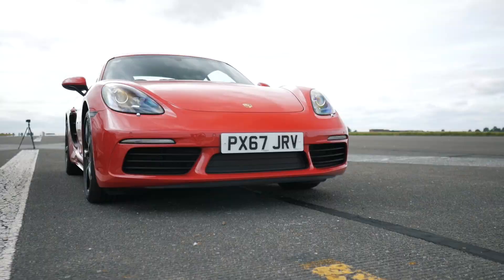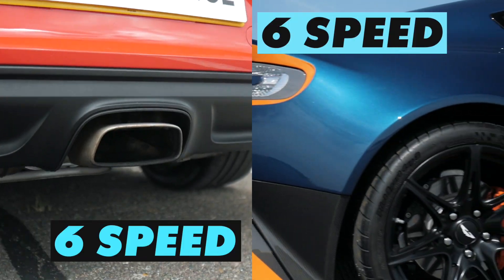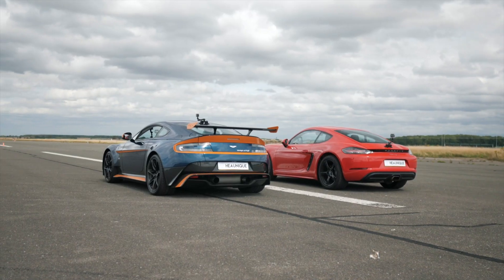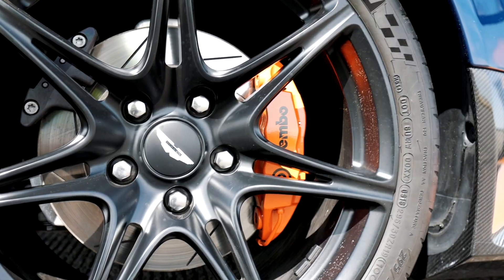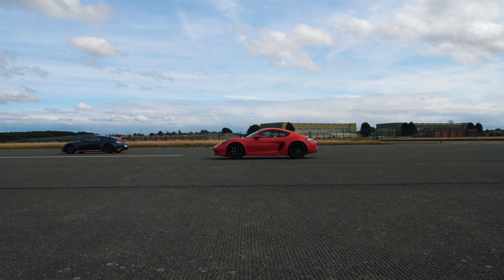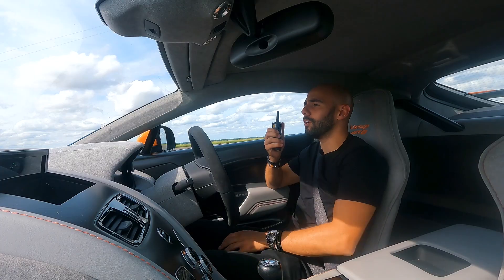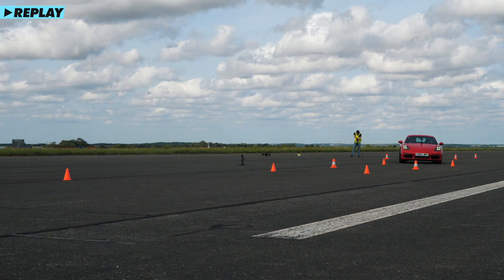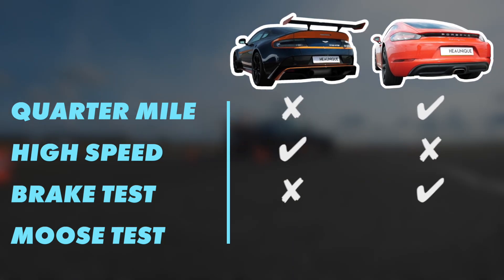Aston Martin GT8 vs Porsche 718 Cayman | DRAG RACE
This was so close!! What’s faster in a drag race… an Aston Martin GT8 or a Porsche Cayman GT8.

Now, the cars are very different. One is a limited run, mega rare sports car from Aston Martin. And one is a Sports Car from Porsche that is made to be driven every day.

The Aston Martin has a dirty big V8 and sounds incredible, whereas the Porsche runs with a Flat-4 2-litre turbocharged engine.

But whilst the Aston has far more power, the Porsche is much lighter. This is going to be an interesting one!